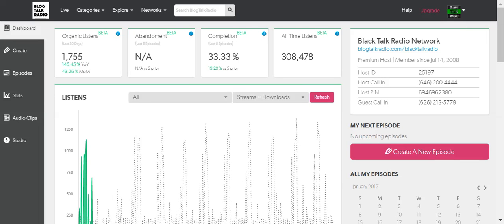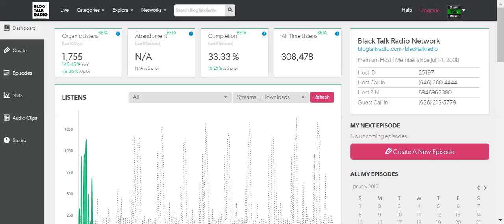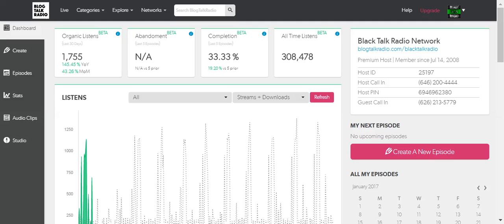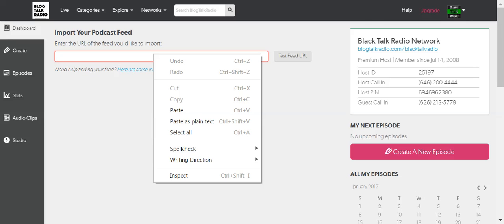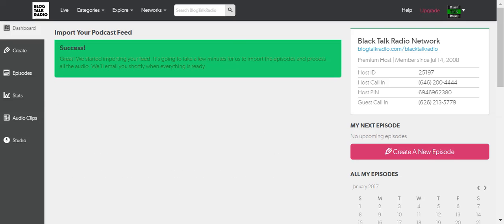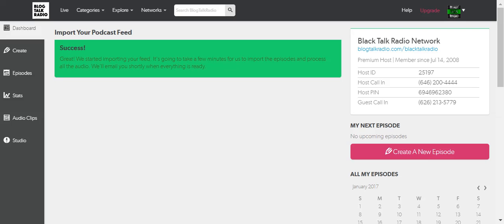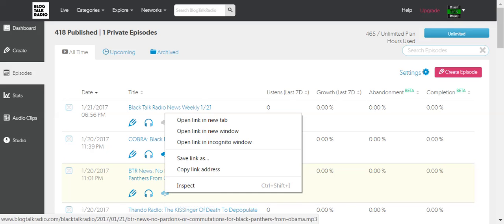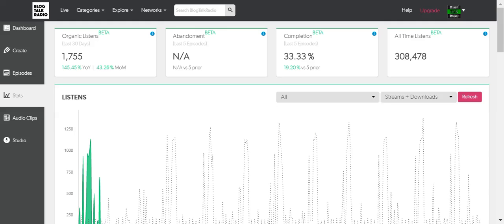Importing Podcasts Into Blog Talk Radio From RSS Feed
This video will show you how to import podcasts from your RSS feed into the back end of Blog Talk Radio. We do not use Blog Talk Radio to stream live programming but are using to distribute podcasts from our network.